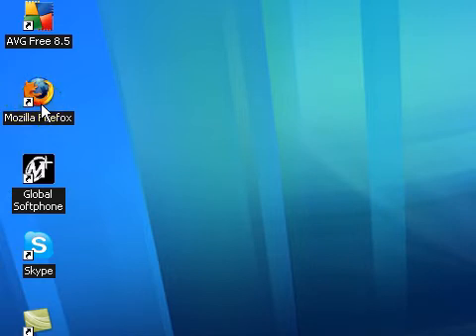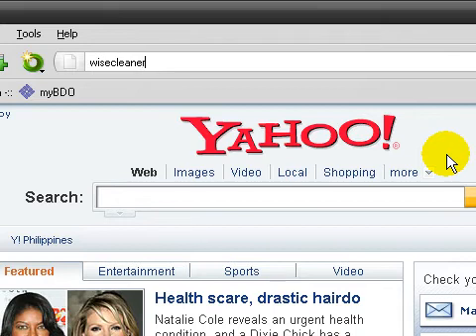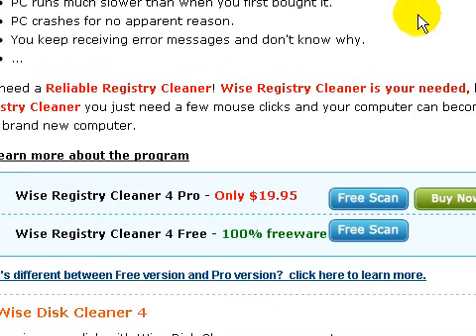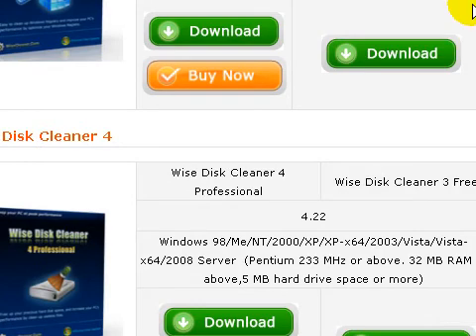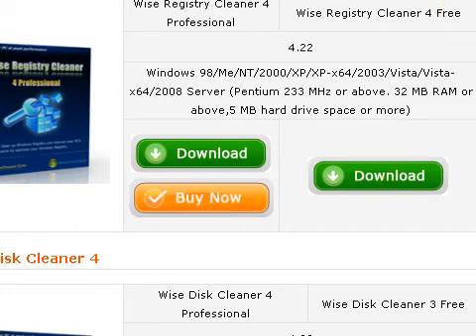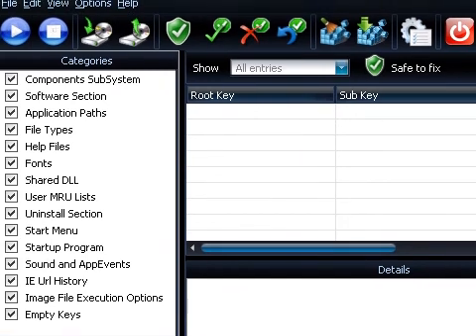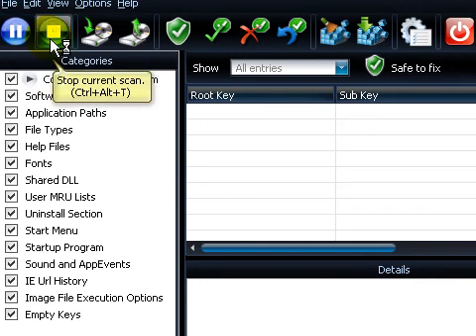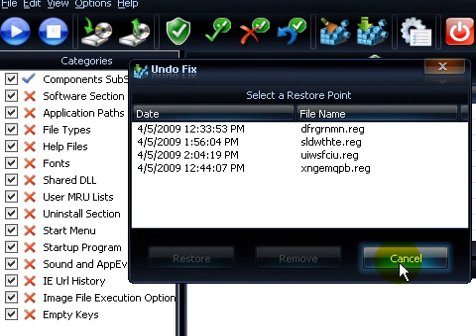Wise Registry Cleaner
The Download Link is:
make sure that you tick the shields that are green dont tick the shields yellow or you will have problems on Your System